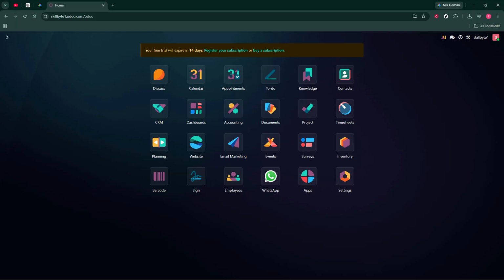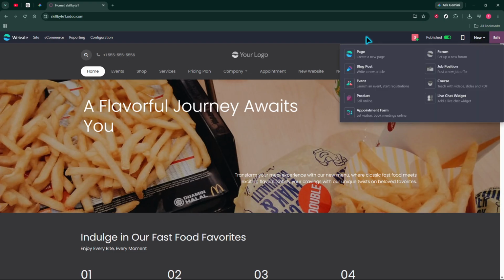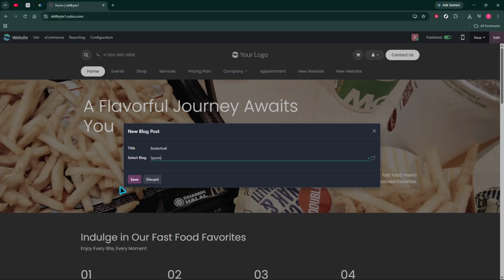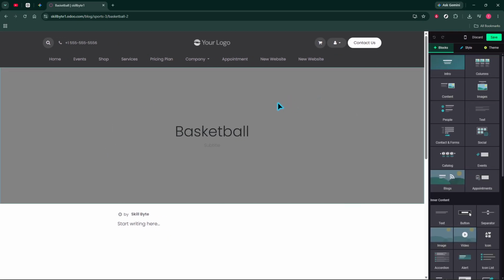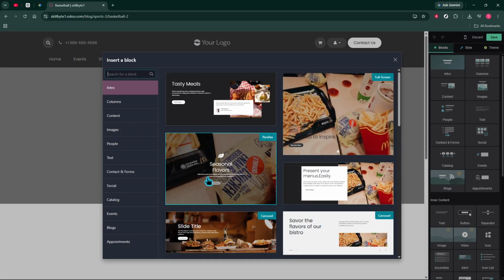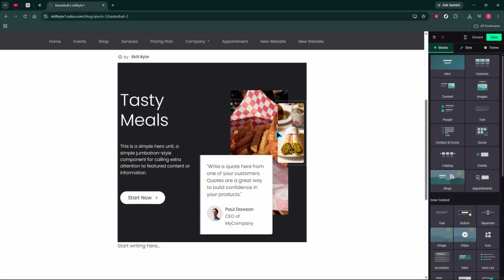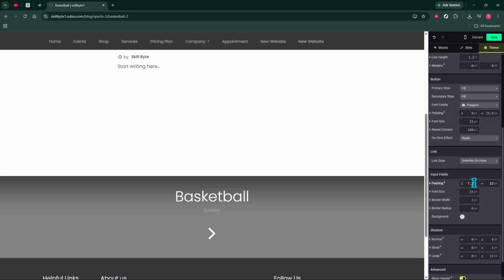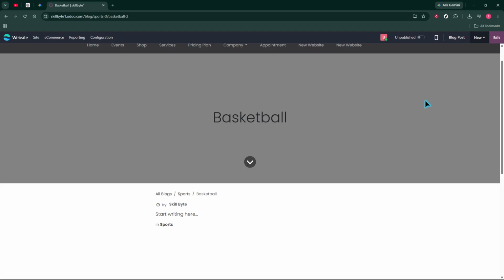How To Build Sports Blogging Website In Odoo [2026 Guide]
How To Build Sports Blogging Website In Odoo